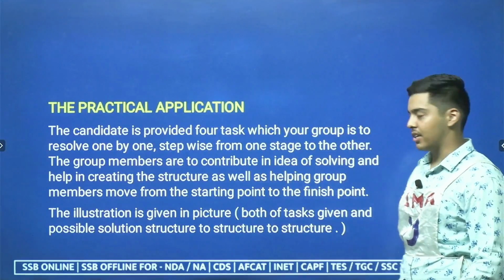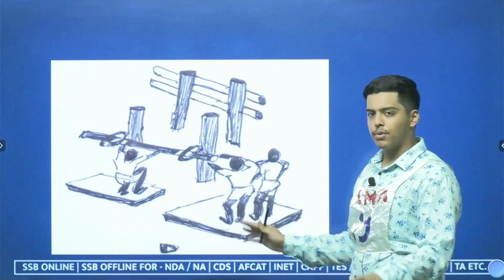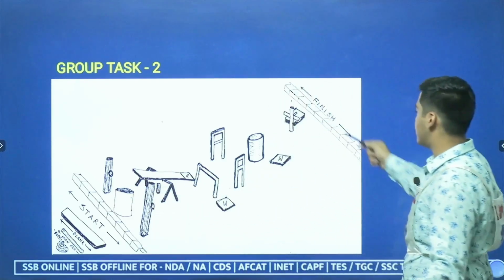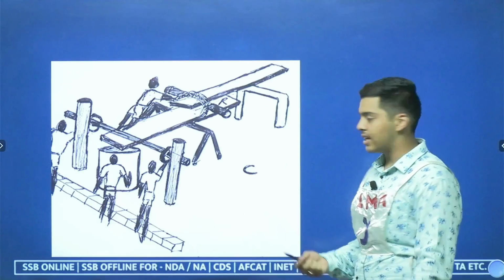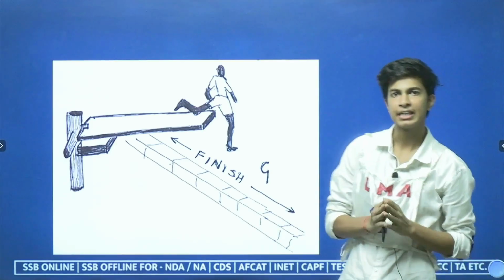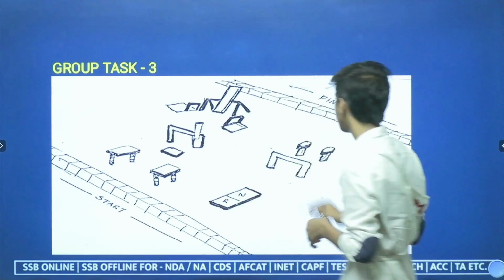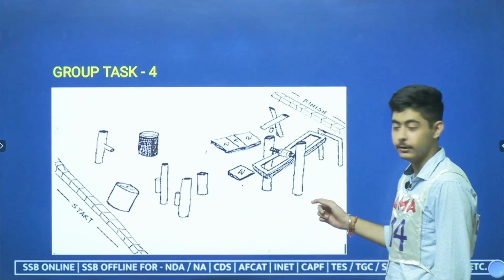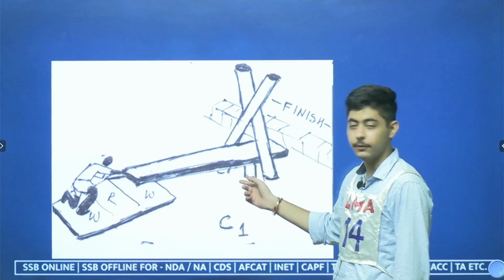EXPERTS Agree This STUDENT EXERCISE Works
Group Task Solution – Student Exercise (Part 1)

The Group Task Solution (GTS) – Student Exercise (Part 1) is designed to evaluate candidates' problem-solving abilities, teamwork, leadership, and decision-making under challenging conditions. It is a critical component of group testing in the selection process for various competitive fields, including the SSB (Services Selection Board).

Objective
This exercise aims to assess candidates' ability to work collectively to overcome obstacles by employing logical reasoning, communication skills, and cooperation. Candidates must engage actively, propose solutions, and contribute effectively to achieving the group's goal.

Exercise Structure
Problem Statement: A hypothetical challenge is given, often involving reaching a target using limited resources (such as planks, ropes, or boxes) while following specific rules.
Group Discussion: Team members discuss strategies to solve the task, emphasizing clear communication and active participation.
Execution: The team implements the planned solution while ensuring coordination, adaptability, and efficient time management.
Evaluation: Assessors observe candidates' leadership, cooperation, logical thinking, initiative, and ability to work under pressure.
Key Skills Assessed
Teamwork: The ability to collaborate and support teammates.
Leadership: Taking initiative and guiding the group.
Problem-Solving: Analyzing the situation and formulating an effective solution.
Communication: Clearly articulating ideas and listening to others.
Conclusion
The Group Task Solution (Part 1) helps candidates develop essential skills required in high-pressure environments. Success depends on cooperation, adaptability, and a well-structured approach. A positive attitude and logical thinking significantly enhance performance, making the exercise an excellent test of individual and group efficiency.